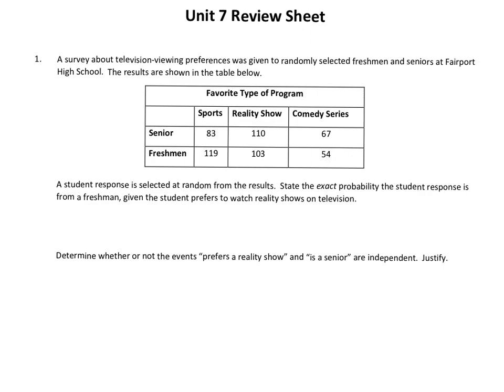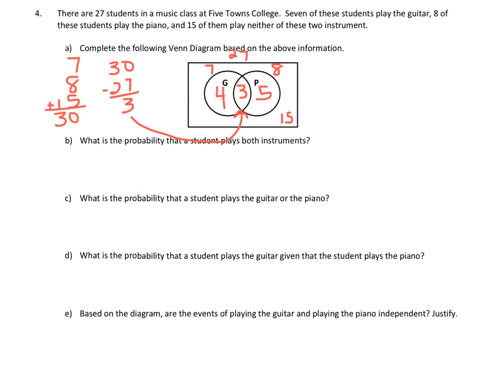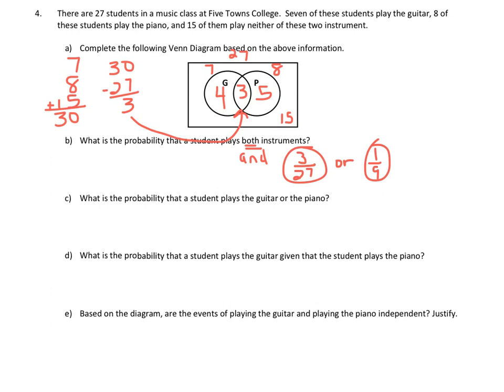Unit 7 Review